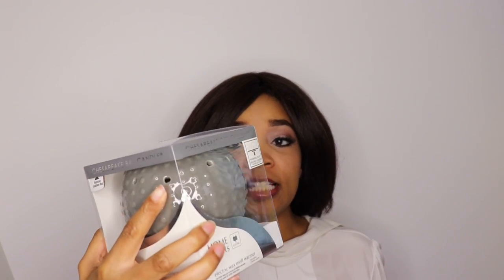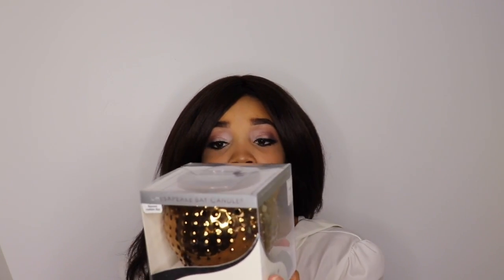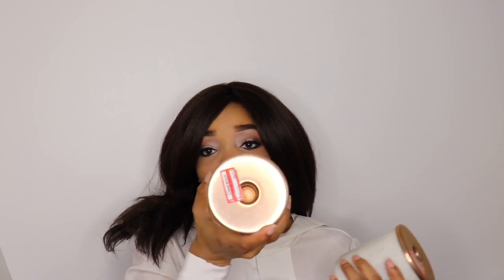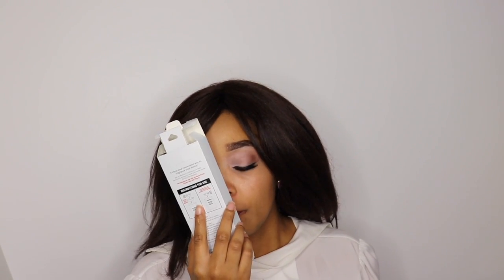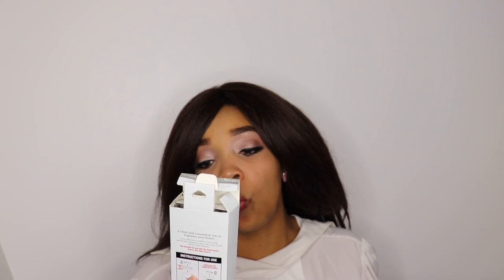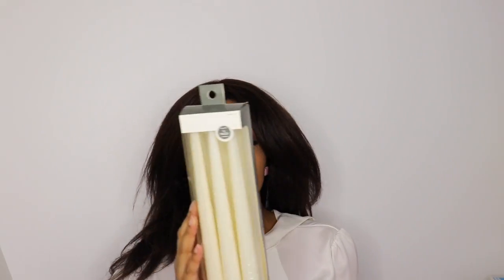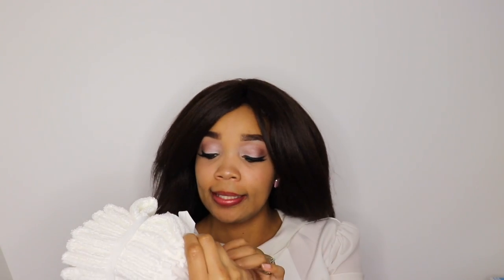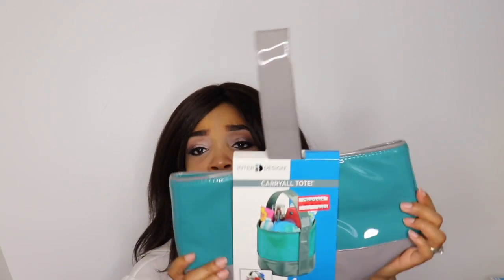Target Haul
Hey Friends! Sharing items I was able to find at my local Target.